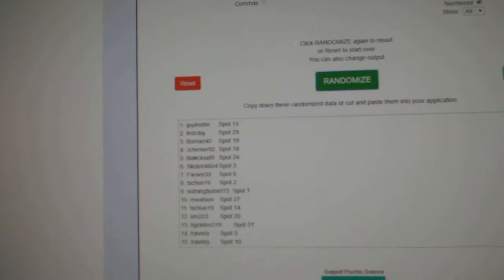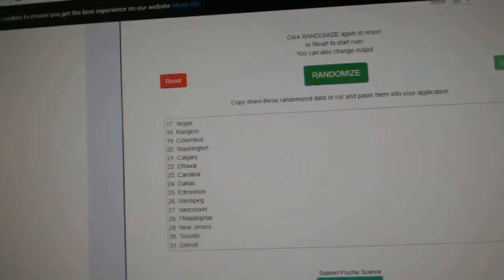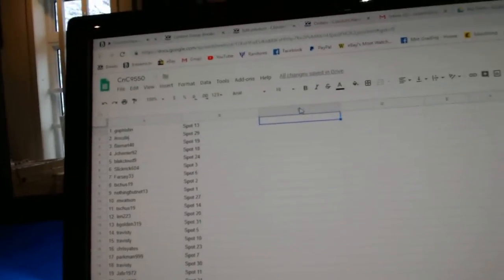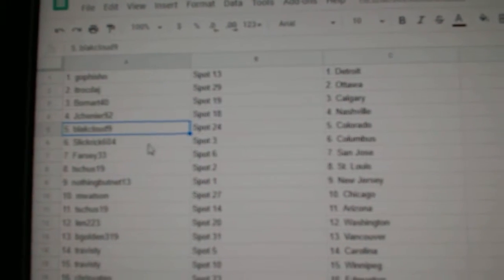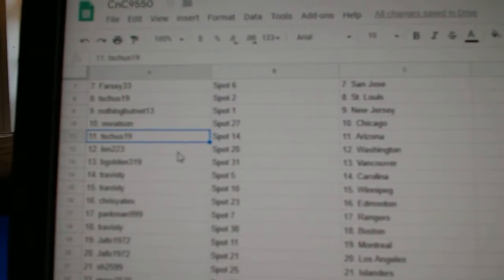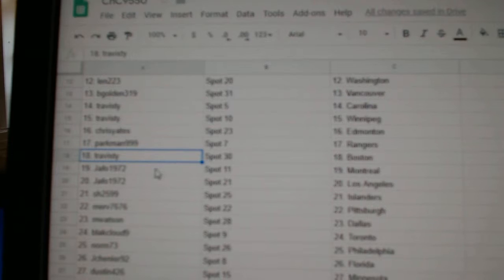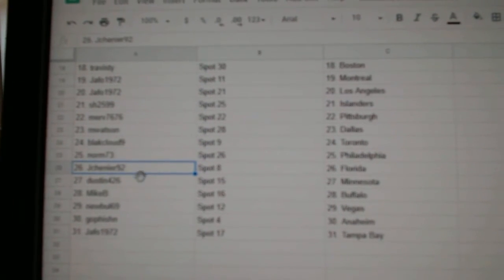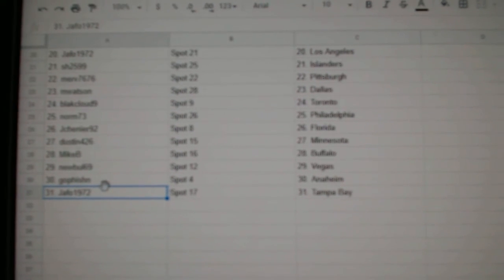Team Randoms - C&C GB #9550